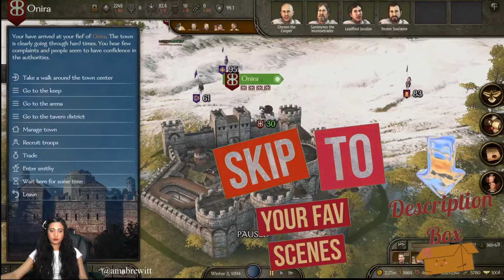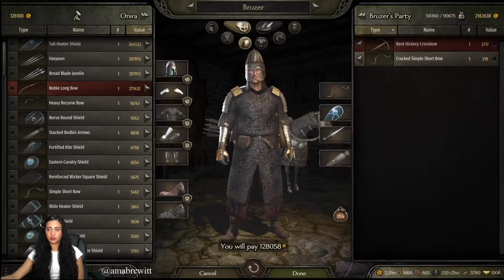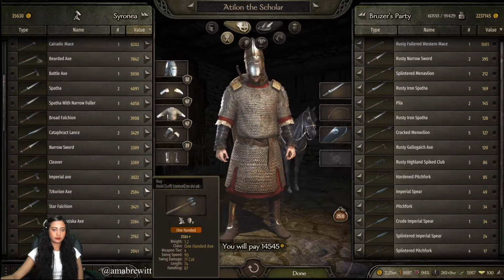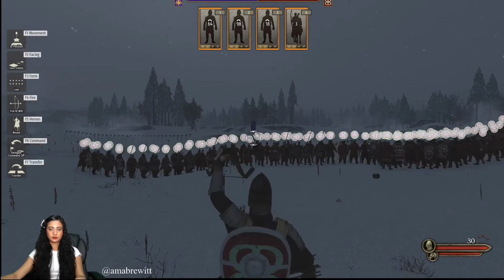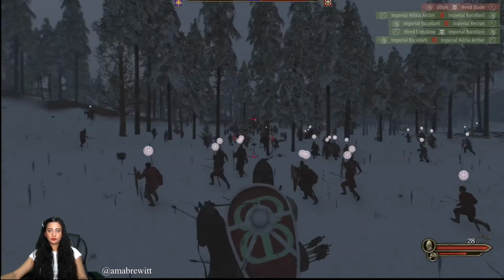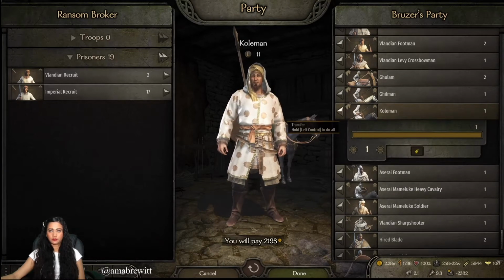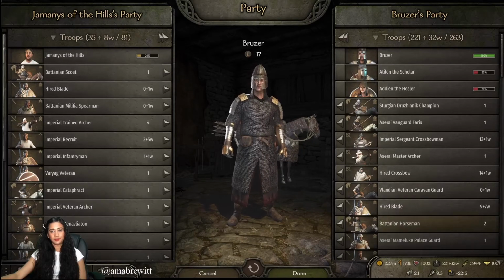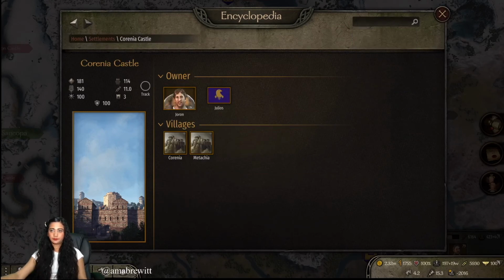MOUNT & BLADE II BANNERLORD WALKTHROUGH GAMEPLAY | VIDEO 102 | BUYING THAMASKENE STEEL WEAPON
MOUNT & BLADE II BANNERLORD WALKTHROUGH GAMEPLAY | VIDEO 102 | BUYING AND SMELTING THAMASKENE STEEL WEAPON

Disband army 00:21
Character skill points 00:48
Manage Onira, ransom prisoners, smelting weapons, trades, hire mercenaries, 01:50
Choosing which Southern Empire settlement to attack 07:35
Creates army 08:30
Buying Thamaskene Steel Weapon 11:20
Smelting Thamaskene Steel 12:25
Declaring war towards Southern Empire 14:40
Besieges Syronea 326 vs 396 15:32
Garrison of Syronea  has sallied out to attack 715 vs 416 16:09
Attacking Syronea 372 vs 88
Inspect my army troops 30:42 33:02 35:13

MOUNT & BLADE II BANNERLORD Game Play | Walk Through | XBOX One | PS 4 | PC | STEAM